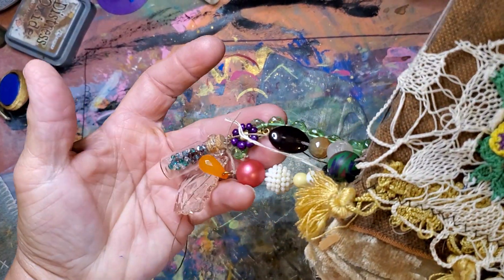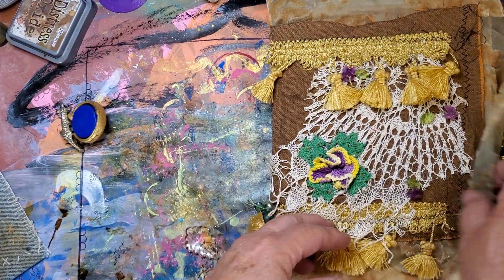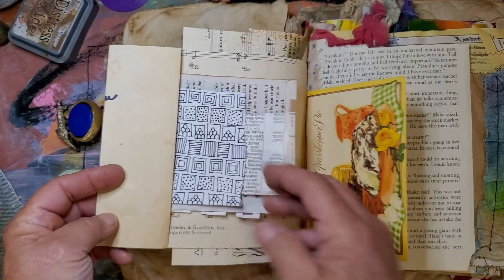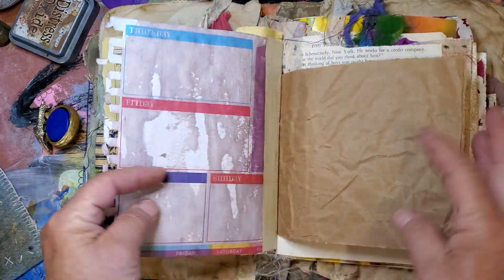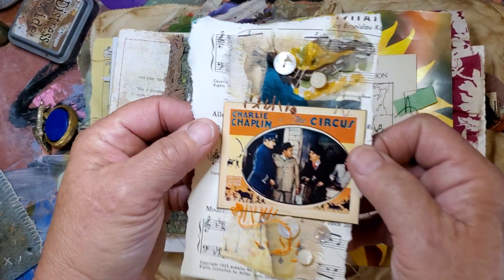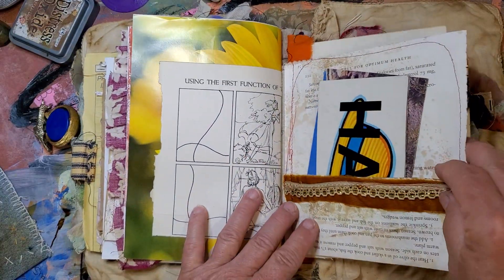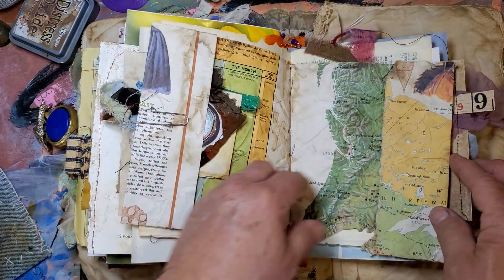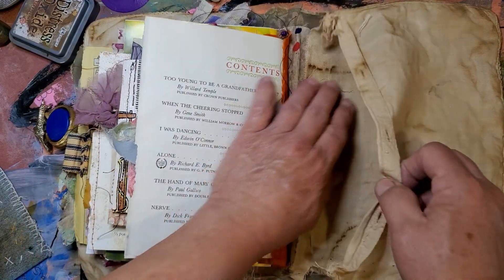Etsy Junk Journal flip through(sold)